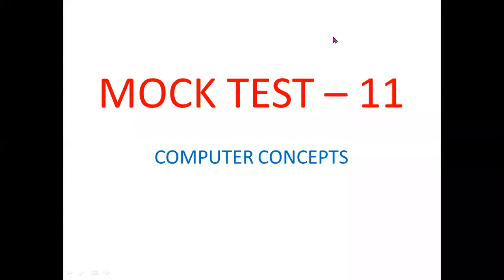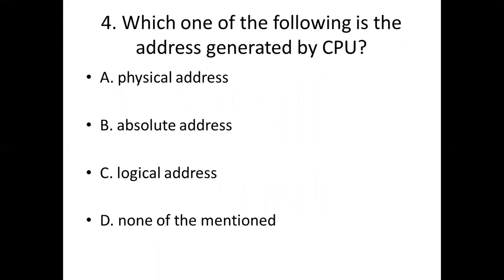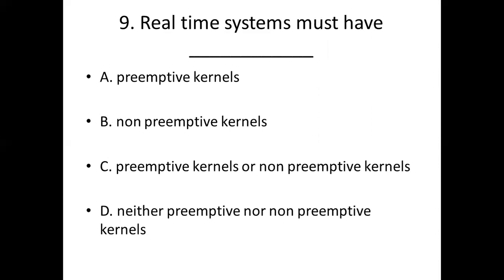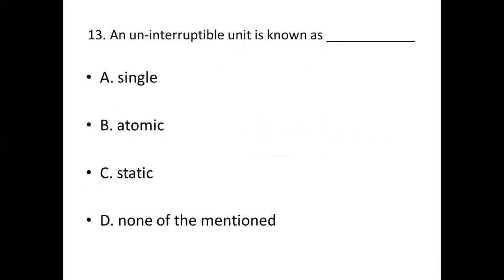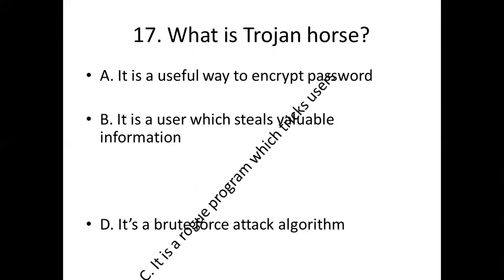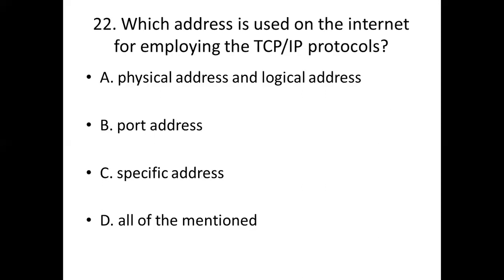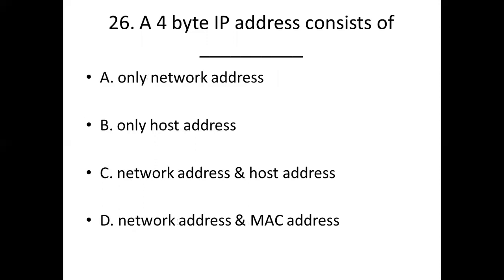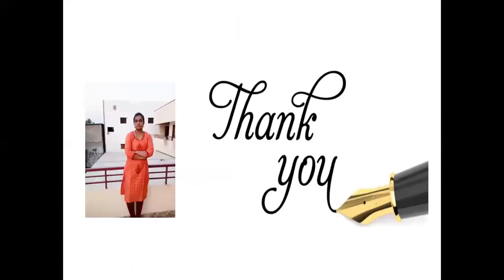DIGITAL ASSISTANT MOCK TEST -11 [ COMPUTER CONCEPTS ] || DIGITAL ASSISTANT MODEL PAPER